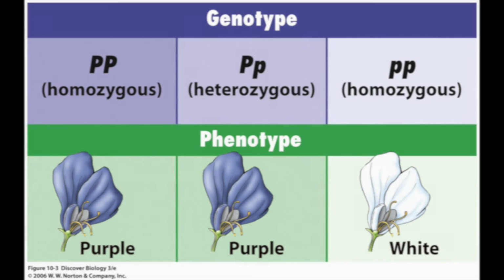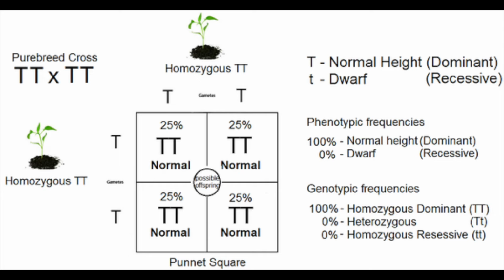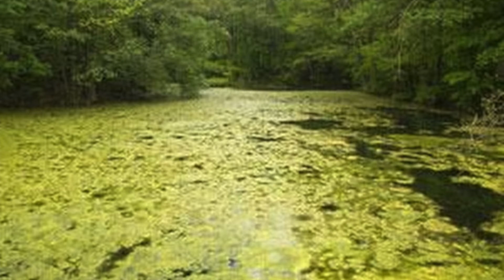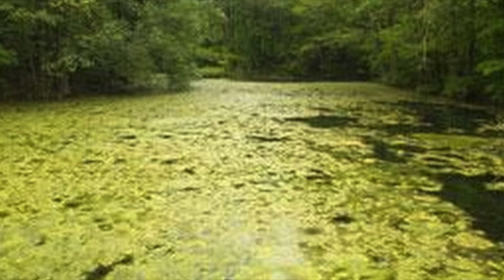SCI 125 Extra Credit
My favorite things I learned in this class :)